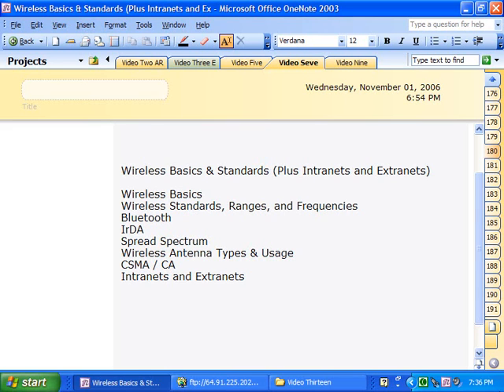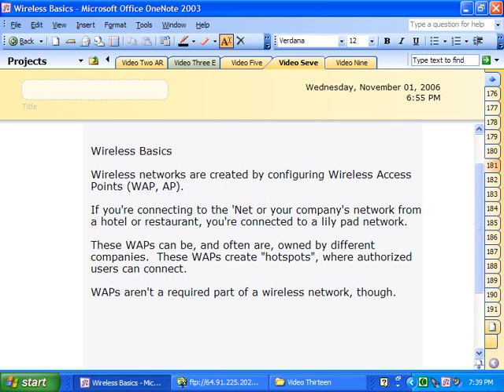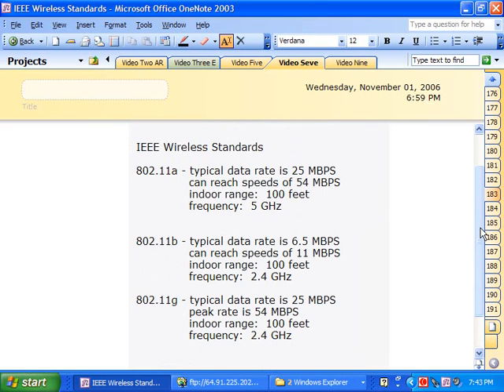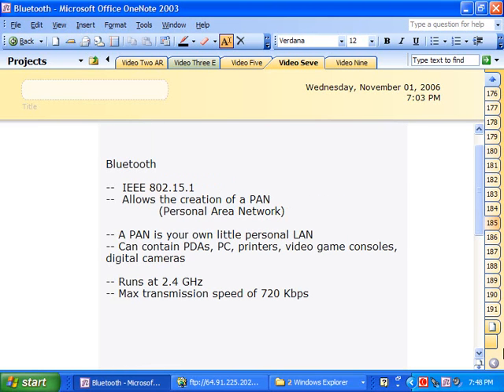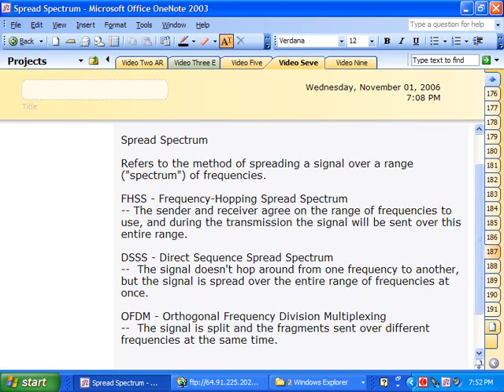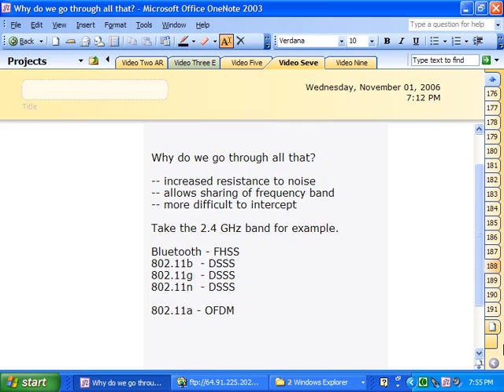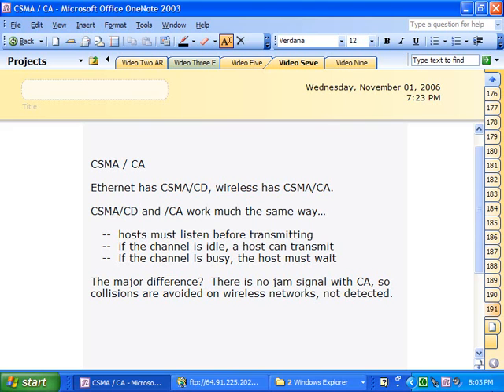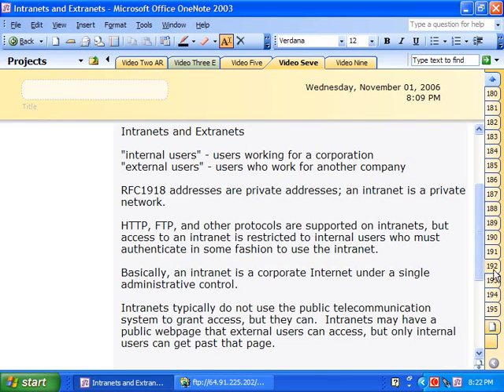wireless basics and standards with intranet and extranets | PVS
wireless basics,standards,ranges and frequencies
Bluetooth,IrDA
spread spectrum
wireless antenna types and usages
CSMA/CA
Intranets and Extranets